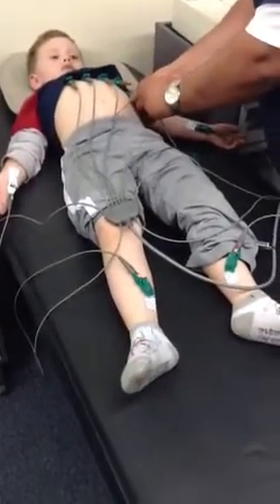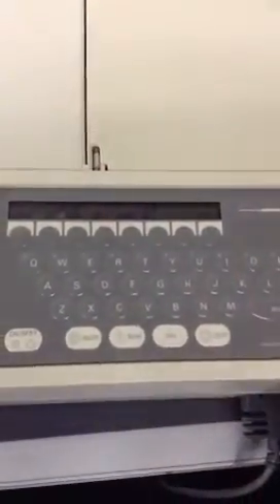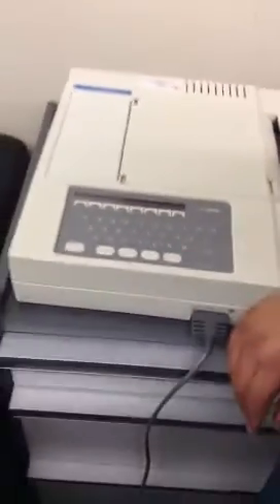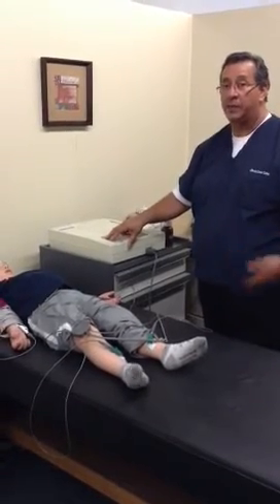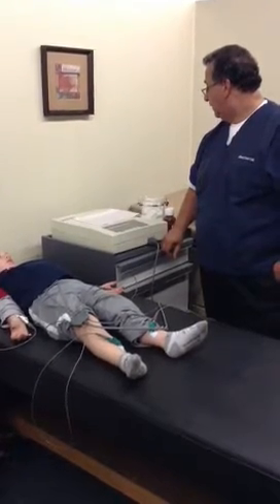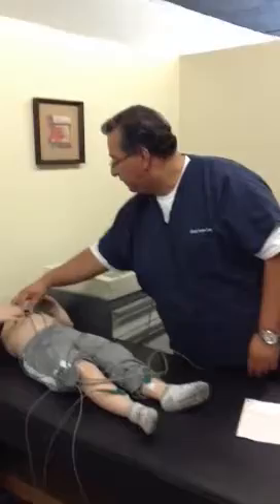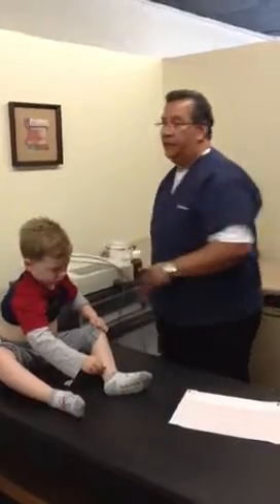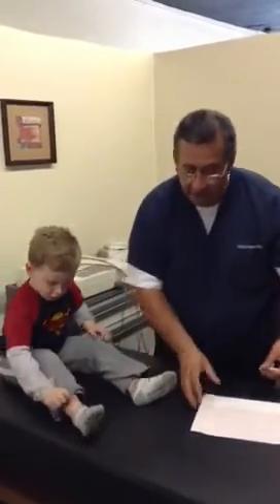Running an EKG Part II